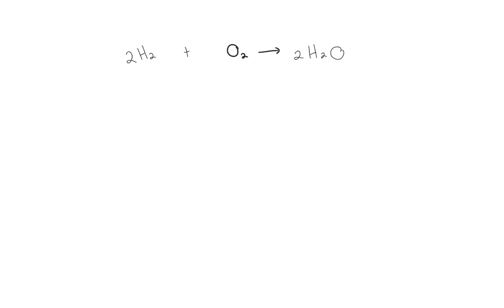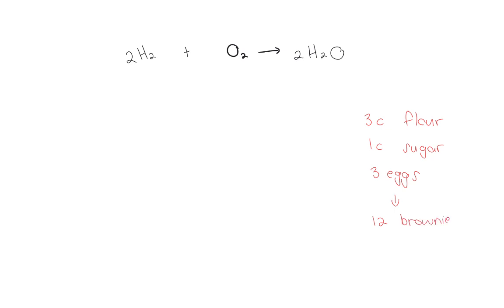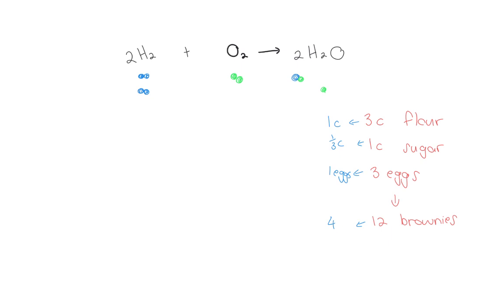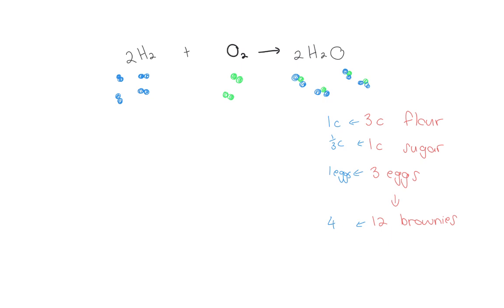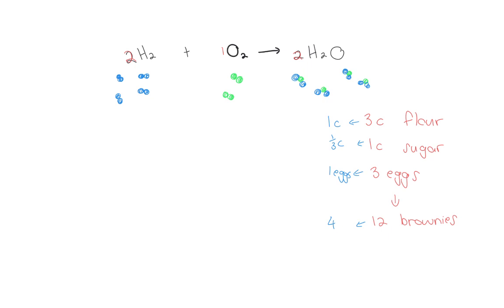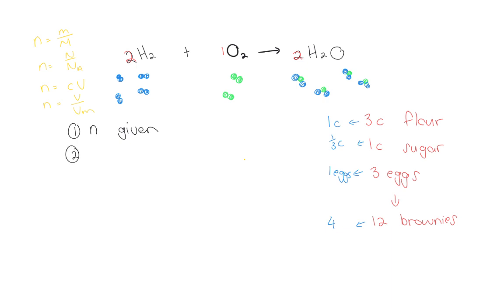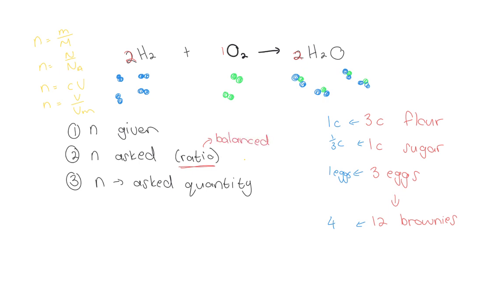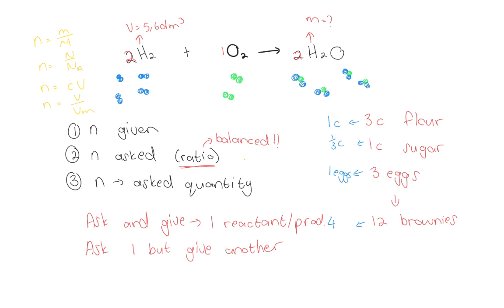Stoichiometry Made Easy | Chemical Calculations Explained with a Recipe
Struggling with stoichiometry? In this video, we break it down using a simple recipe analogy. Learn how to use balanced equations and mole ratios to calculate unknown quantities step-by-step.